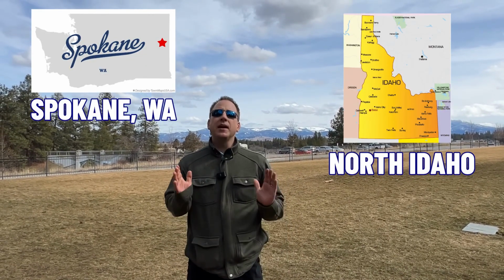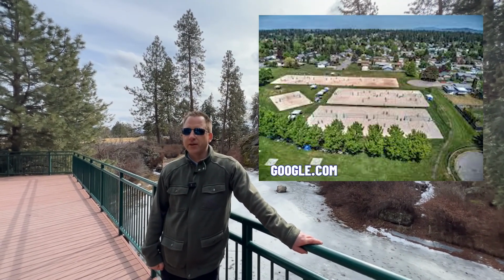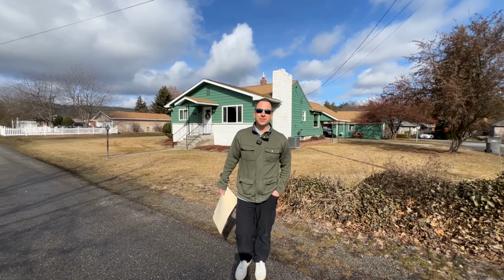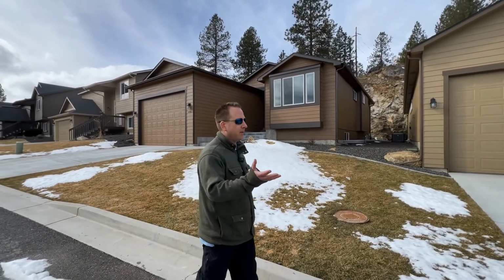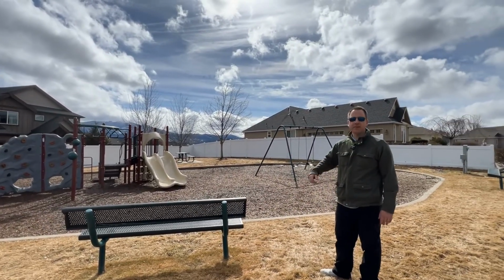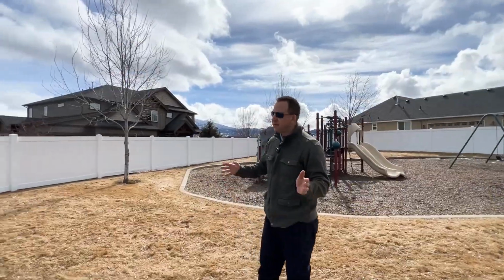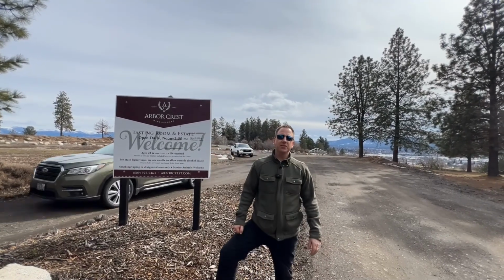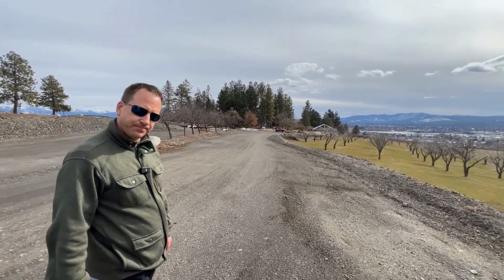Spokane Valley Washington Home Tour | Living In Spokane Valley Washington | Spokane WA Real Estate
Want suburb living while also having the luxury of being close to city amenities and outdoor recreation? Spokane Valley Washington is the place for you! Located just 10-15 minutes east of downtown Spokane Washington, Spokane Valley Washington is the perfect spot for comfortable living. Homes in Spokane Valley range from vintage built 50’s homes on large lots to brand new custom built homes by some of the finest local and national builders. Once you have moved into whichever style of home you find, the fun keeps going with all that Spokane Valley Washington has to offer. With three major school districts there is no shortage of options if you are moving here with your family. Spokane Valley Washington also boasts proximity to the Spokane River and several of its own large natural areas perfectly suited for all your outdoor adventures. After spending the day hiking in the hills or paddle boarding down the river, stop by one of several locally owned shops or restaurants to grab a bite or groceries before heading home. There is too much to love about the city of Spokane Valley Washington so jump in and watch with us as we take you around and show you the highlights of Spokane Valley Washington!

If this is your first time to this channel, and you want to know everything about eating, sleeping, working, playing, the good, and the bad of living in Spokane Washington or Coeur dalene Idaho, then subscribe▶ and tap the bell🛎 for notifications so you can be the first to know about the current market in Spokane Washington or Coeur dalene Idaho 😁

We get calls and emails everyday from people just like you looking for help on making their move to Spokane Washington and Coeur dalene in North ID, and we absolutely love it.😍 Whether you are moving in 9 days or 90 days, give us a call☎, shoot us a text📝, or send us an email📨 so we can help you make a smooth move to Spokane WA or Coeur dalene in North Idaho.
00:00 - Intro to Spokane Valley Washington Home Tour 2023
01:21 - Mirabeau Park in Spokane Valley WA
06:41 - House #1 in Spokane Valley WA
09:55 - House #2 in Spokane Valley WA
14:08 - House #3 in Spokane Valley WA
20:09 - Best kept Secret in Spokane Valley WA
23:15 - Wrap up to Spokane Valley Washington Home Tour 2023
🤔Thinking of Moving to Spokane Washington or Coeur dalene Idaho?🤠
🆓 FREE RESOURCES:
🏠 MUST WATCH Spokane Washington or Coeur dalene Idaho Videos:
Brokered by Realty Northwest
🏠 REAL ESTATE AGENTS! 📈 WE ARE EXPANDING!